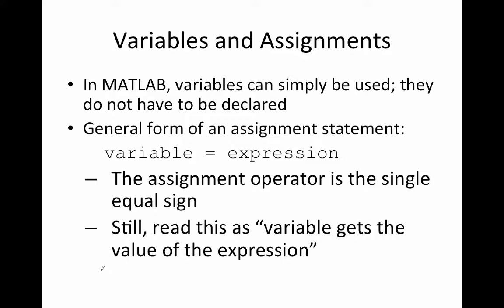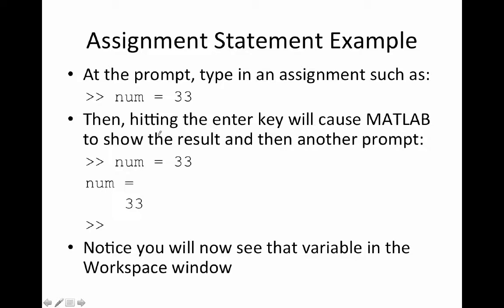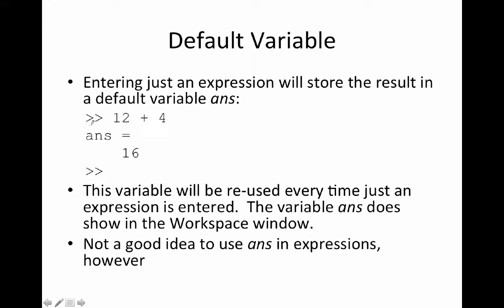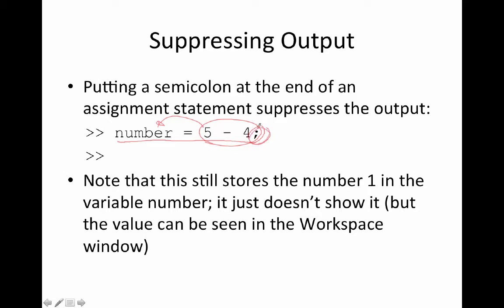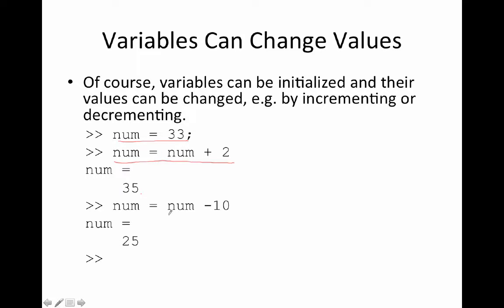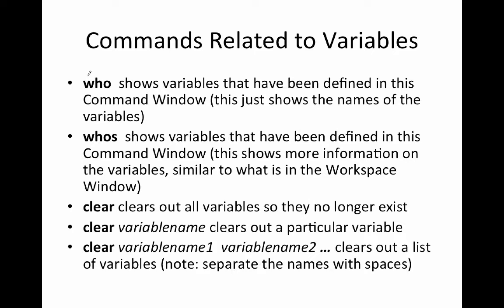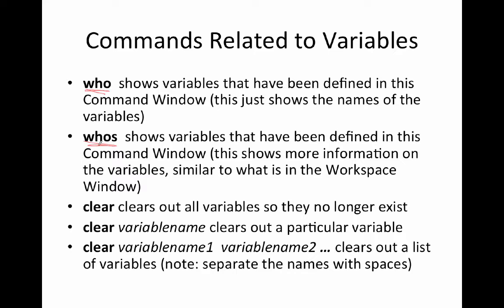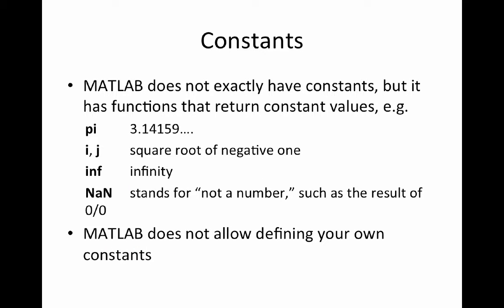OdleBrix: Variables and Assignments MATLAB